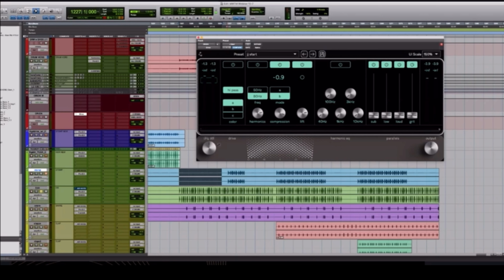How To Make Kick Punchy And Low End Heavy | Jaycen Joshua | Mixing Engineer | Orion Tutorial